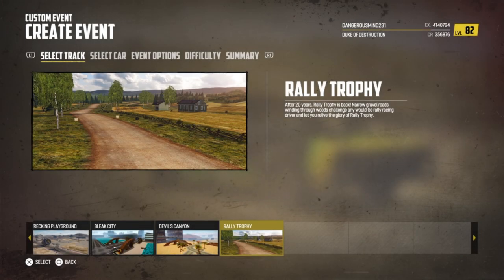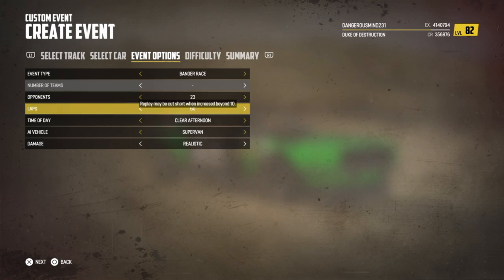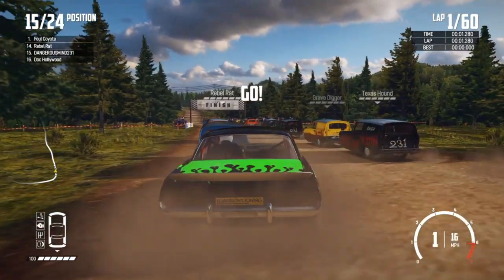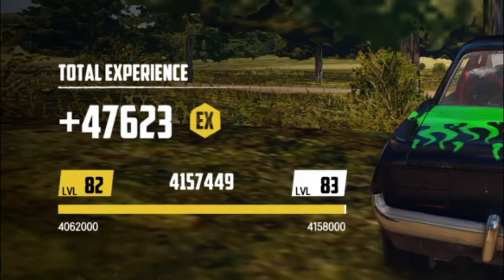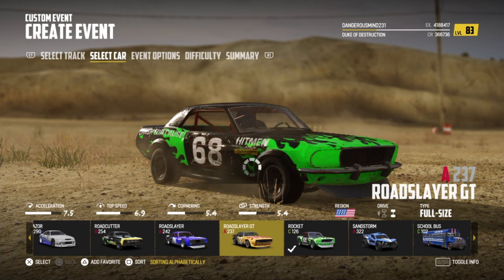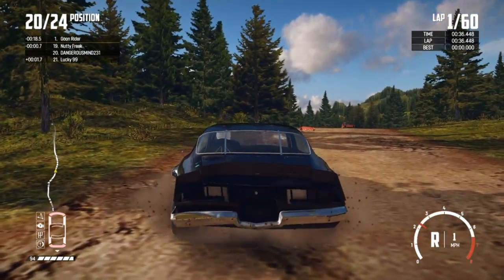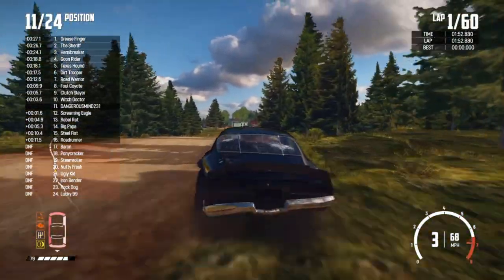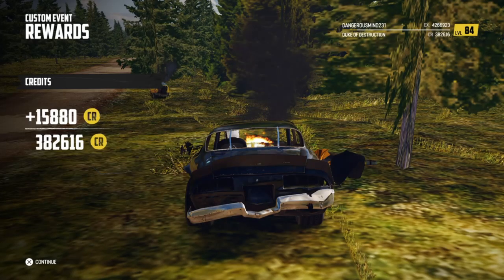HOW TO GET INSANE EX AND CR IN WRECKFEST! (2022)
So I found out a way to get an insane amount of credits and Experience with this method! RESULTS MAY VARY! I did this while not recording and got 250k XP! it is possible. Just go further down the track! Hope This helps!

Help me out? LIKE!
Think someone else should see it? SHARE!
Don't want to miss an upload? CLICK THAT BELL!

I would really appreciate it if you guys can help this channel grow! I cant do it without you! Thanks!